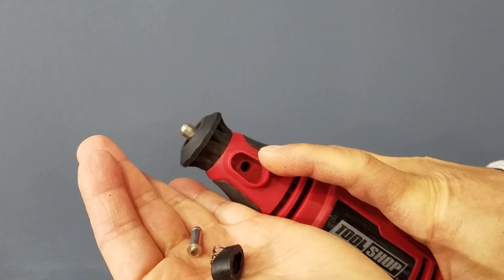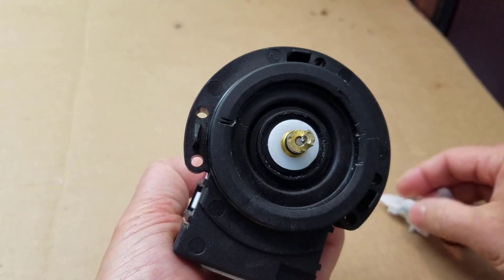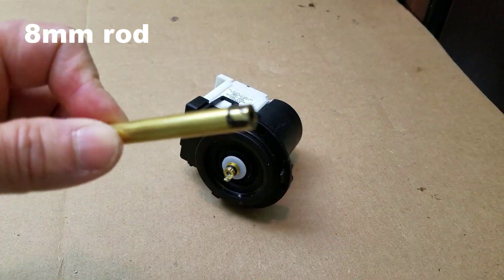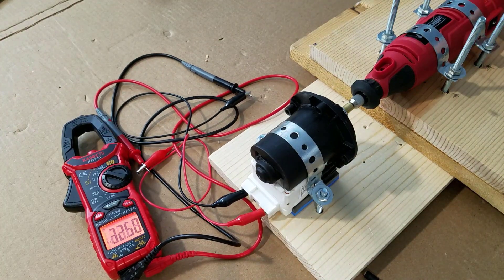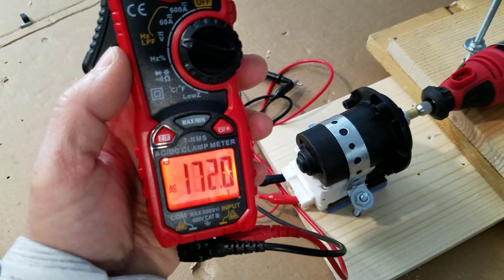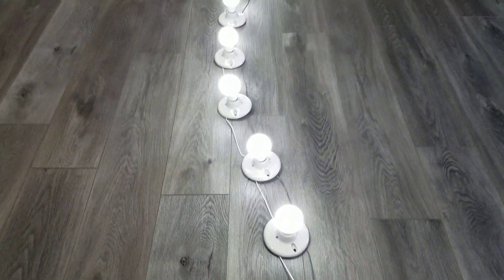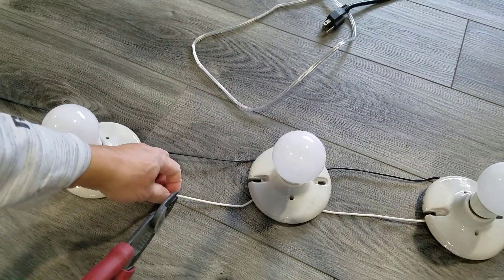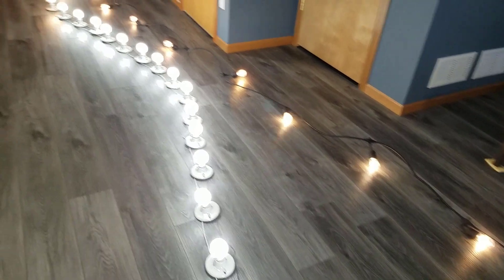I Turned A Tiny Washing Machine Pump Into A Generator!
I turned a tiny rotary tool into a powerful machine that generates enough electricity to light my ENTIRE house! Is it free natural electricity?

Parts List:

Washer Pump: href="

Rotary Tool: href="

14-2 Wire: href="